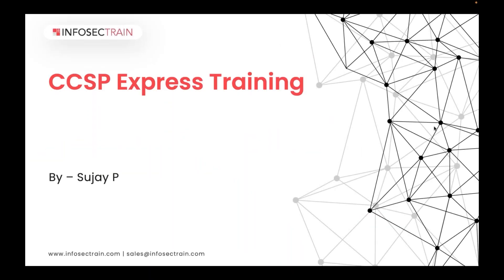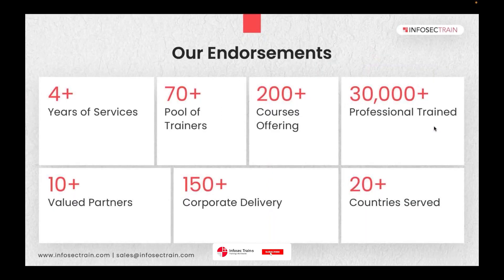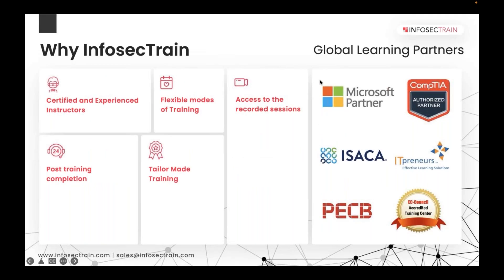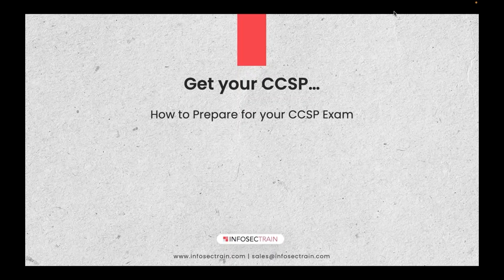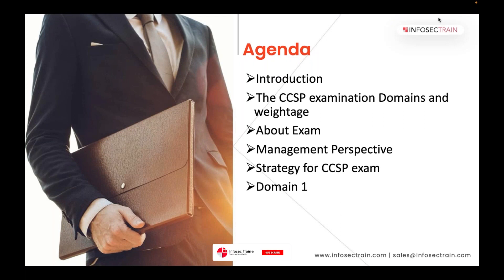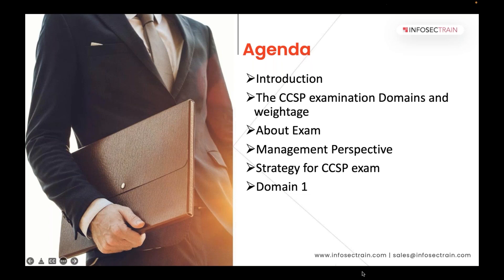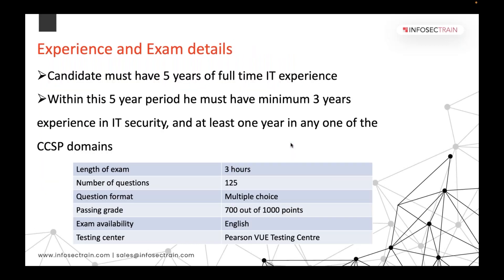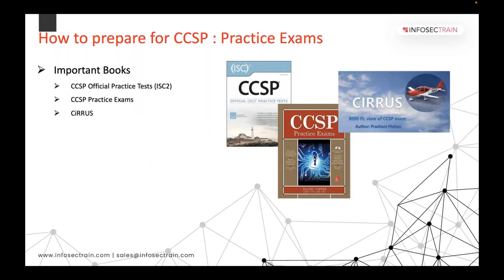Introduction to CCSP | About CCSP Training | What is CCSP certification? | InfosecTrain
In this constantly evolving and extremely competing world of cloud, one faces unique security challenges almost every day with regards to unaccustomed threats to sensitive data or a less equipped internal team. For more details :

00:00 Introduction
00:32 About InfosecTrain
02:15 Get your CCSP
03:00 Agenda
03:45 Quick Refresher Cloud
05:00 Introduction
06:30 CCSP Domain
08:00 Experience and Exam
10:35 How to Prepare